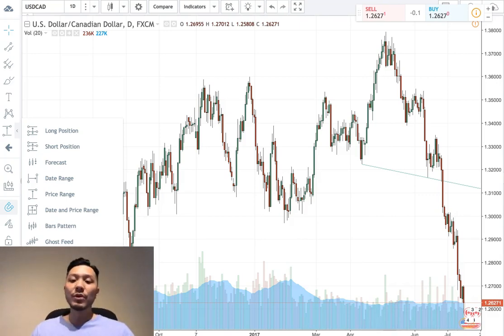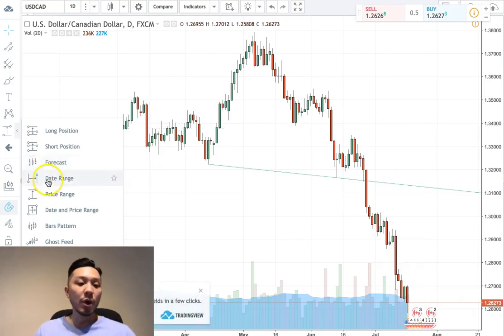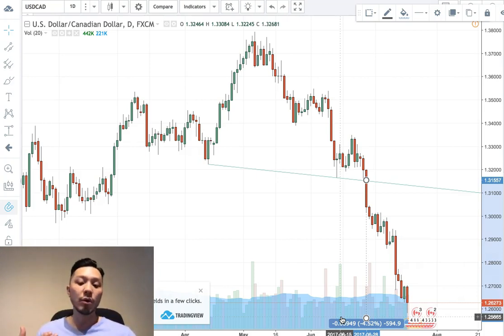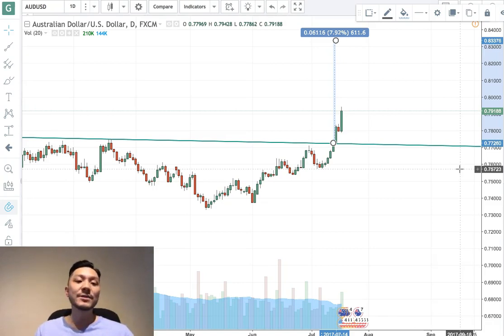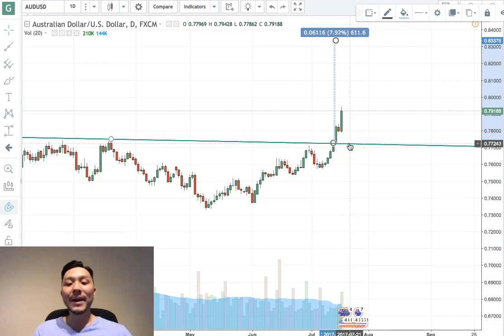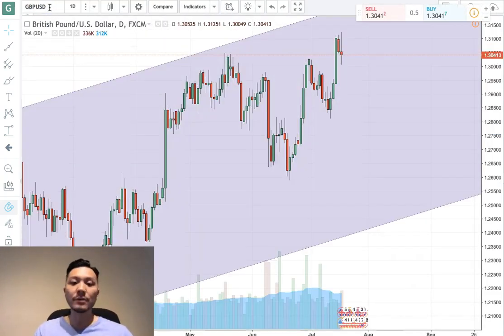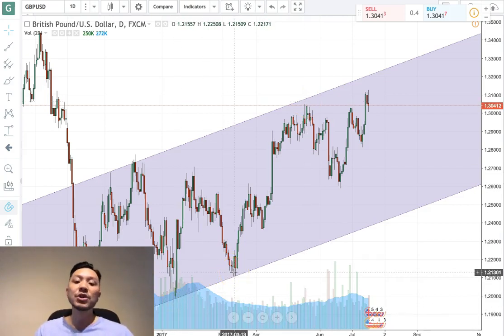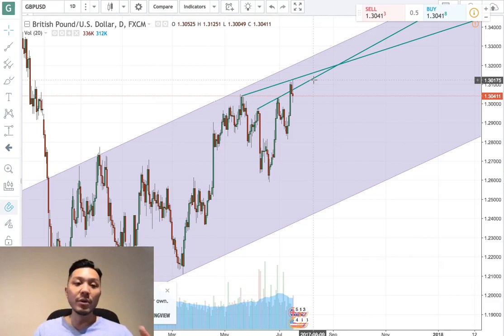TWO More FX Pairs You May Need (CADUSD +140 Points in 1 Week) ｜FX made Easy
Last week I talked about what pair of currencies we should do before the FOMC Meeting. Today I am going to suggest TWO MORE PAIRS of currencies you may need before the meeting. Whether you want to speculate or not, I hope this video will be useful to you.